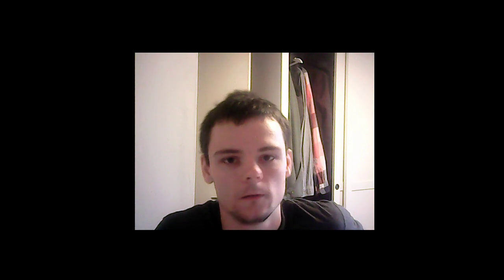Celtic Throwdown - An Ending Note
inb4 "your PC was dropping inputs because it also couldn't keep up with the recording" - no. The recording was fine up until right before top 8, right before my set with Vlafaris and inputs were an issue way before then and (at least) 2 other people had the same issues. I just didn't see the point in uploading half a video with the other half a crunchy mess.